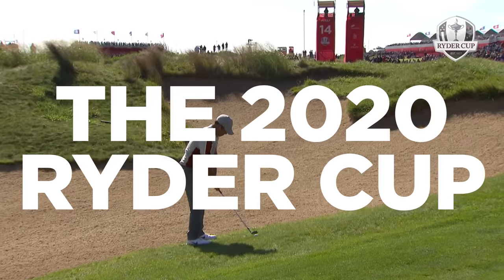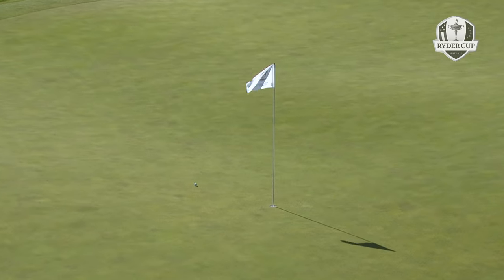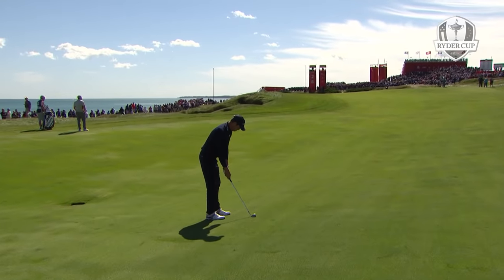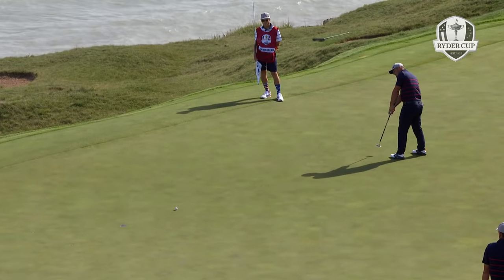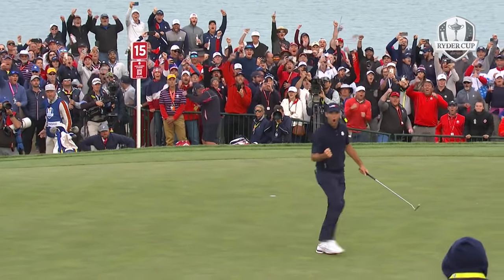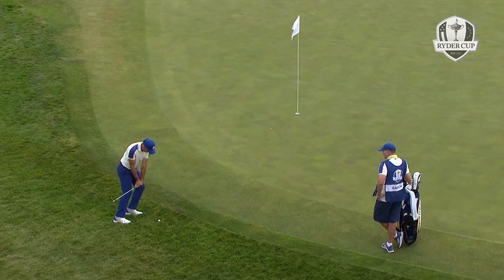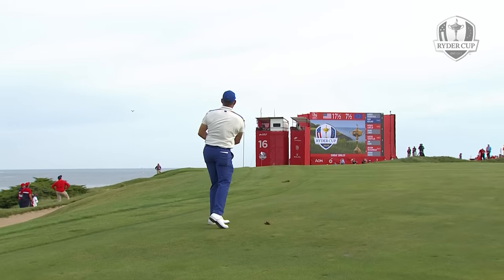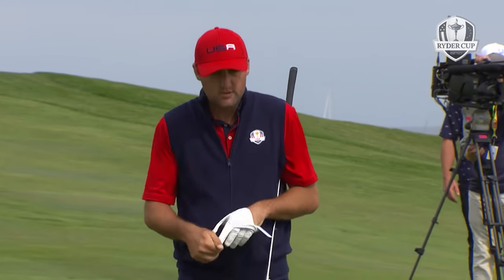Best Shots of The 2020 Ryder Cup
The very best shots from the 2020 Ryder Cup at Whistling Straits.

Every two years, 24 of the best players from Europe and the United States go head-to-head in match play competition. Drama, tension, incredible golf, camaraderie and sportsmanship are served in equal measure, captivating an audience of millions around the world. It’s an event that transcends sport, yet remains true to the spirit of its founder, Samuel Ryder.

Facebook: Ryder Cup European Team and Ryder Cup USA